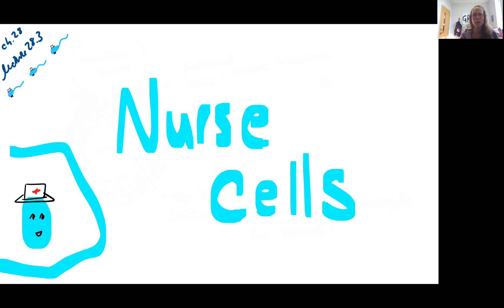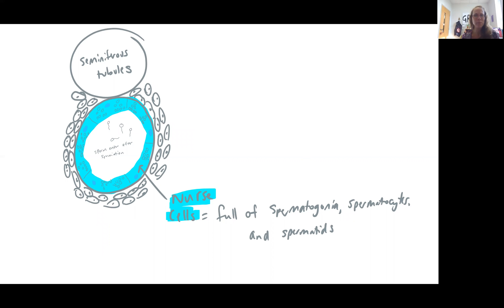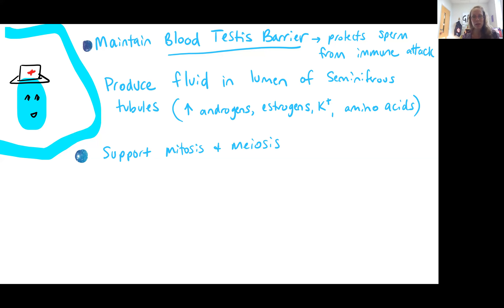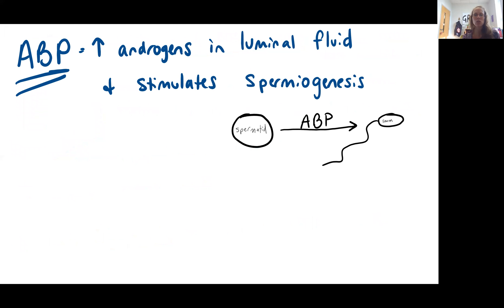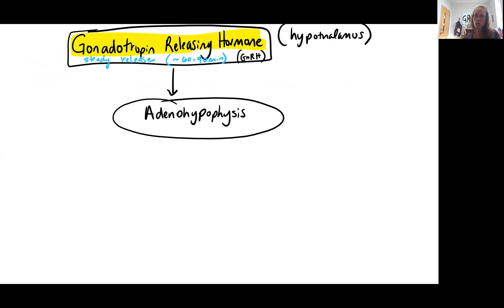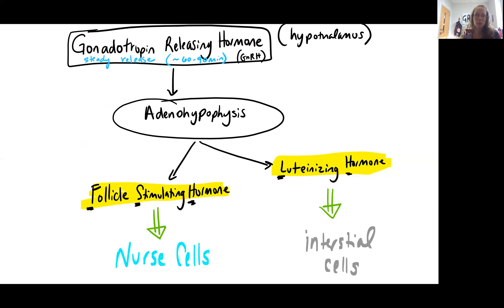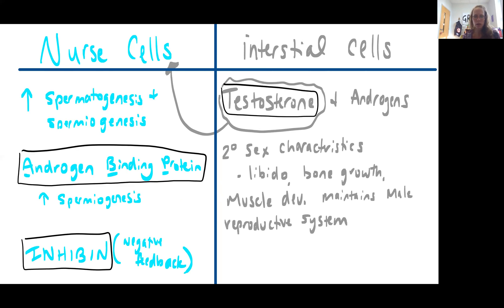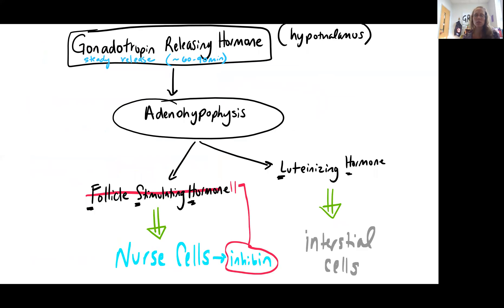Bio 2020 Lect 28.3 Nurse Cells, Interstial Cells, and Hormones